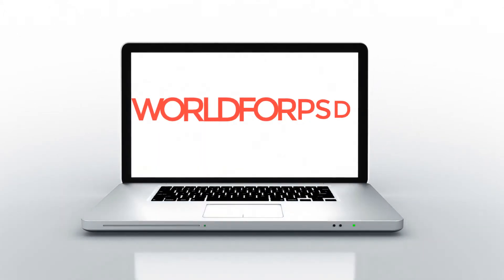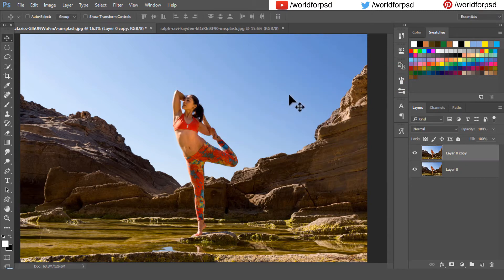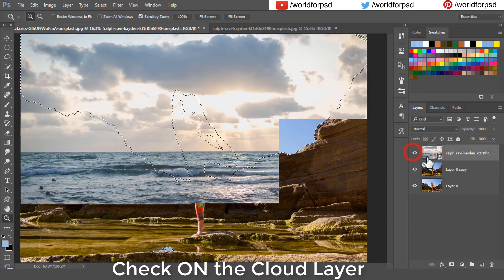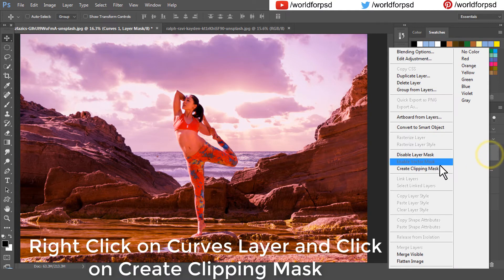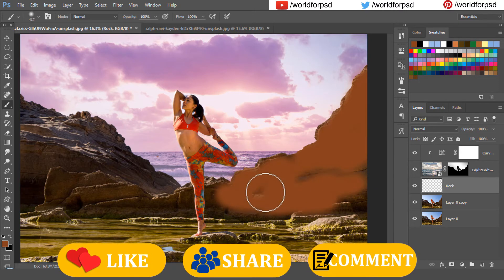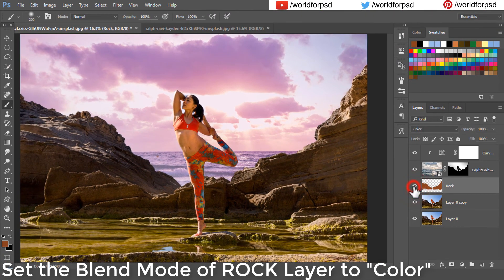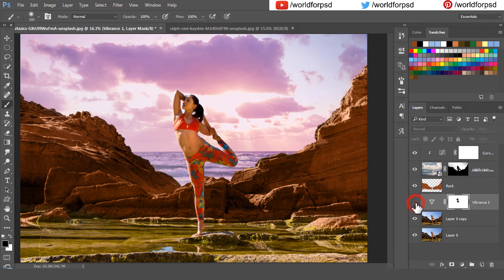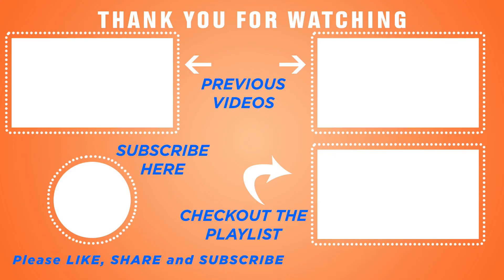How to ADD CLOUDS to Sky in Photoshop in under a minute - Photoshop Tutorial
draw clouds in photoshop, edit clouds in photoshop, adding clouds in photoshop, make clouds in photoshop, create clouds in photoshop, how to add clouds in photoshop.

Love to hear from you, how this photoshoptutorial helped you. Let's get in touch! Also, SHARE videos that you LIKE with your Friends and Family.

Titles-

how to make your photos look better,

how to make photos pop,

how to make photos look good in photoshop,

how to make your photos look perfect,

how to make sky look dramatic,

how to make sky look better photoshop,

 how to make sky look awesome in photoshop,

how to make your photos look amazing,

how to make boring photos look awesome,

how to edit photos look great

Taggs-
how to add Clouds and make sky look awesome in photoshop,

how to add Clouds and make sky look better photoshop,

how to add Clouds in photoshop,

make cloud look better photoshop,

how to make cloud look dramatic,

how to make cloud look purple,

how to make a sky look stormy in photoshop,

How to make the sky look better in photos